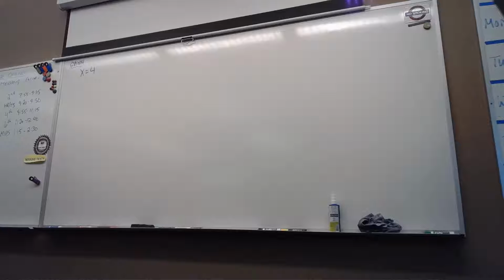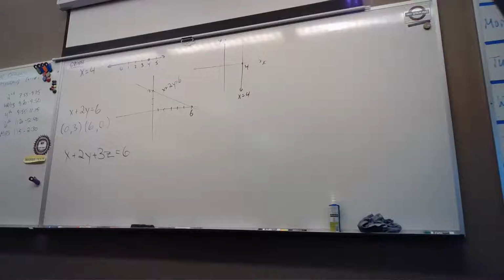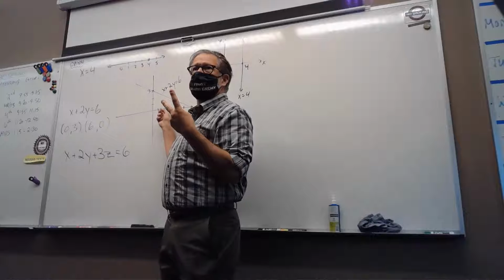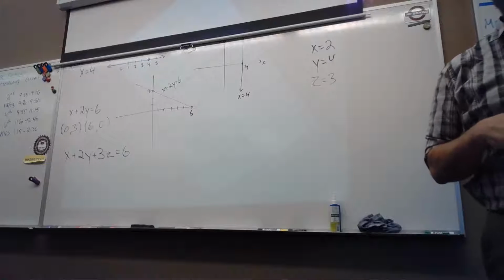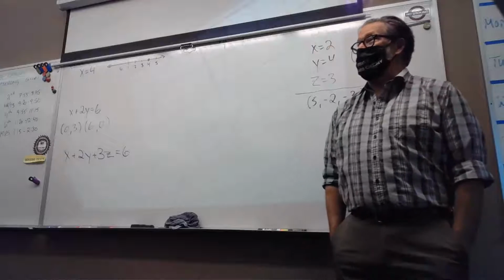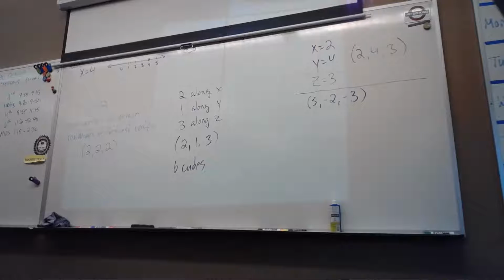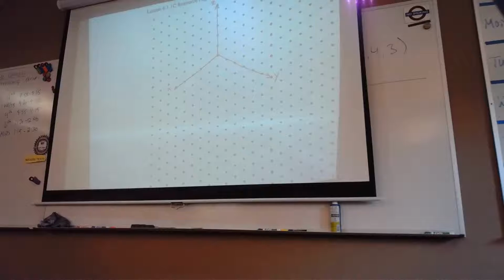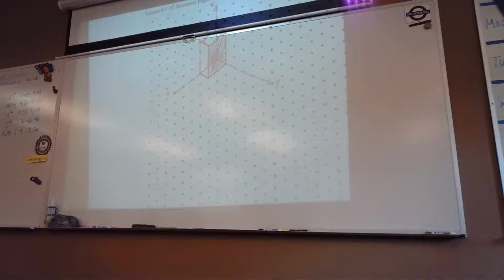5-28-2021 Algebra 2